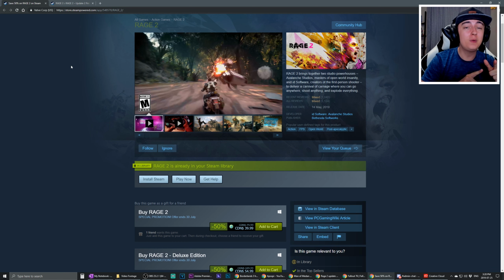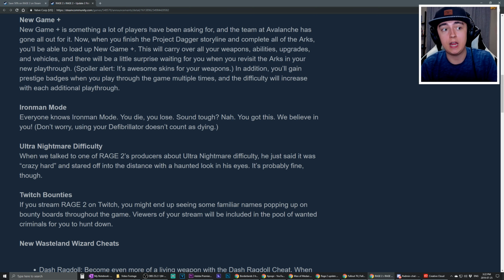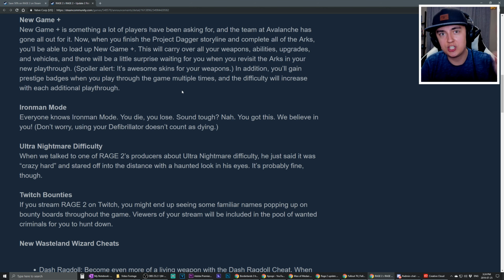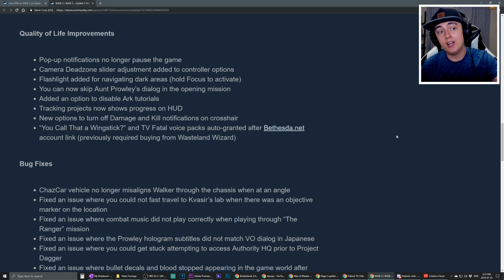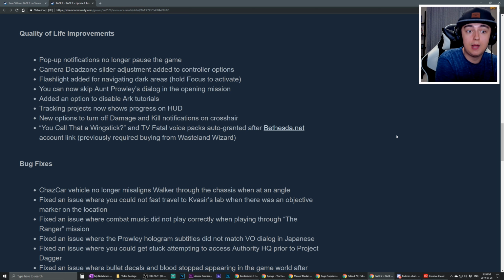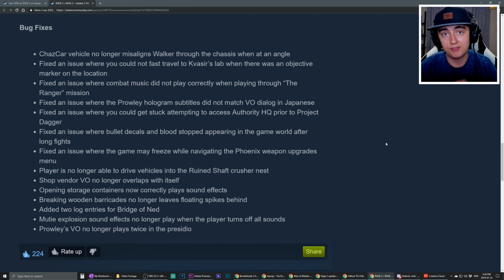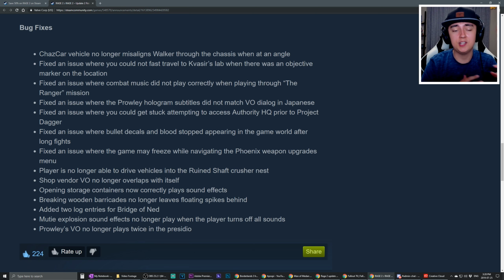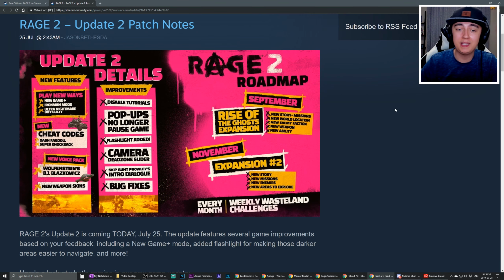RAGE 2 Just Got SO MUCH BETTER! - New Modes, Skins, and DLC!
RAGE 2 just got a whole lot better!